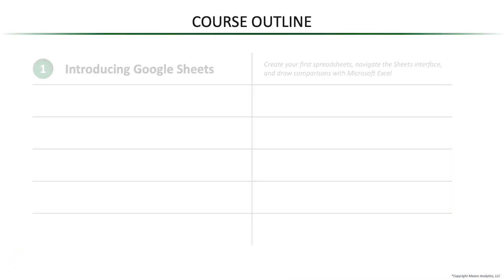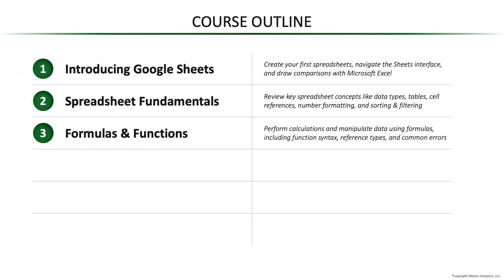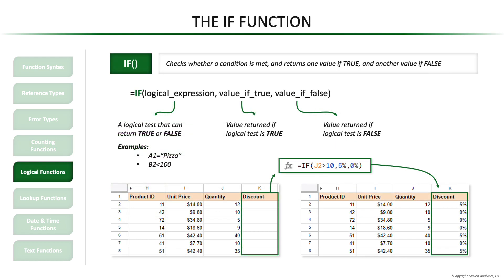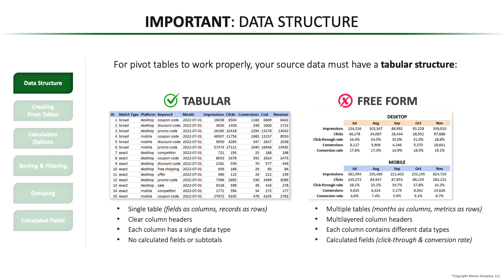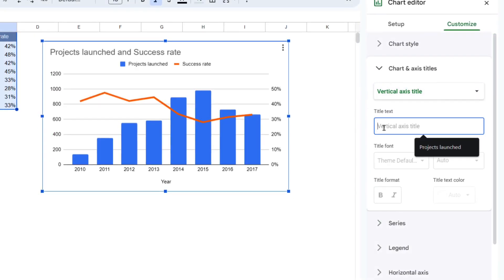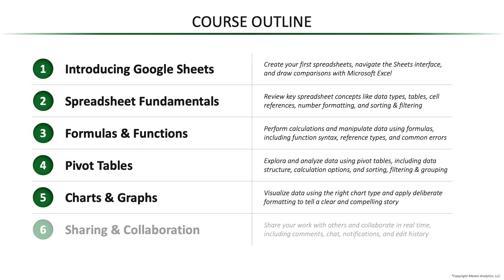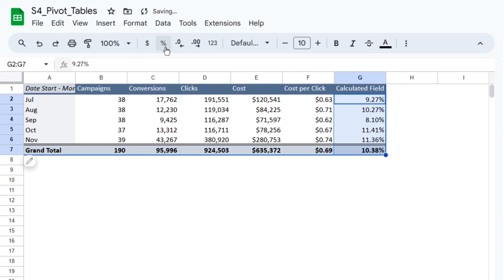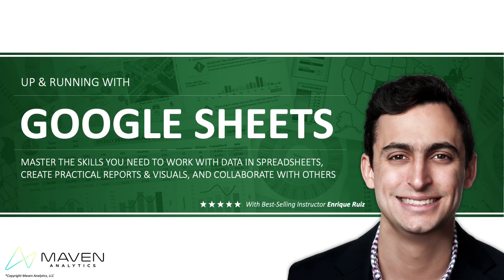Intro to Google Sheets (NEW COURSE)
🎉 New Course: Intro to Google Sheets 🎉

Enrique Ruiz's new course is LIVE!

If you're a data pro looking to add Google Sheets to your toolkit, this is the course for you.

This is a hands-on and project-based course designed to help you build practical data literacy and analytical thinking skills.

You’ll work with unique, real-world datasets, and apply your skills with hands-on assignments every step of the way.

Here are just some of the topics we'll be covering...

✔️ Introducing Google Sheets
✔️ Spreadsheet Fundamentals
✔️ Formulas & Functions
✔️ Pivot Tables
✔️ Charts and Graphs
✔️ Sharing & Collaboration
✔️ And more!

Ready to take your learning to the next level?

💡 Interested in data courses? Join over 1,000,000 students who have taken our Maven Analytics courses in Excel, SQL, PowerBI, Tableau, Python and more